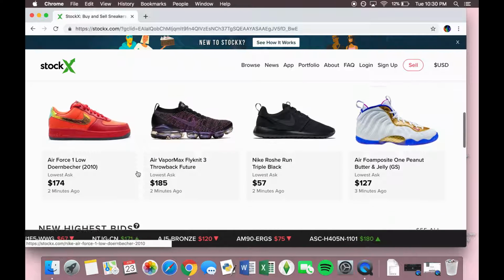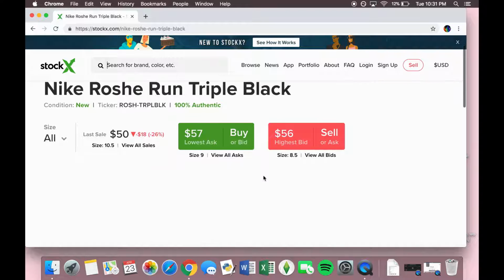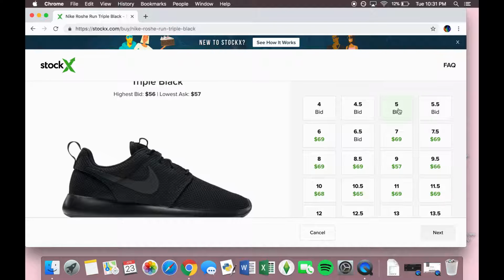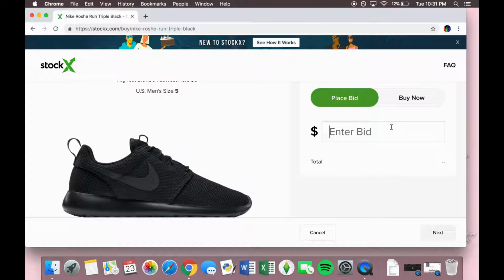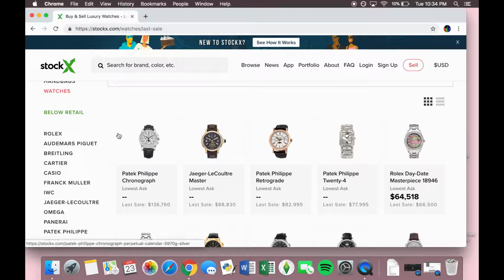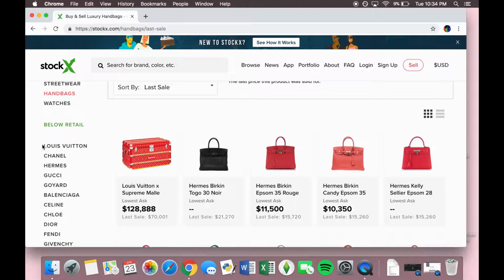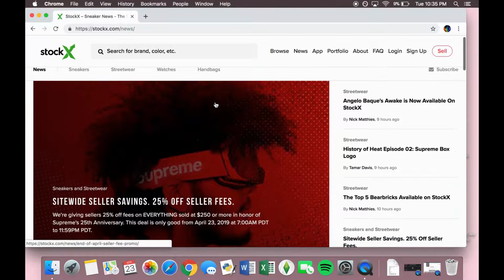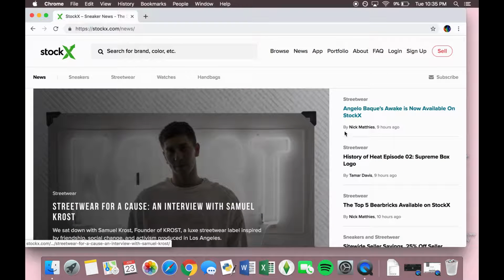James Web Usability